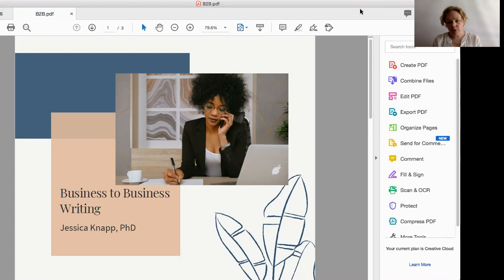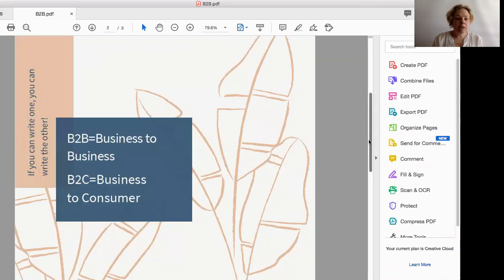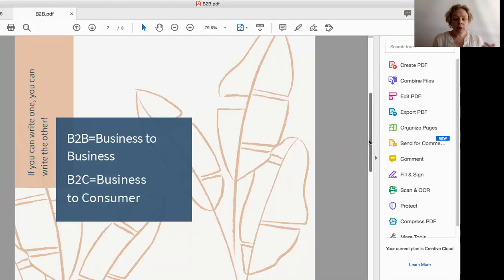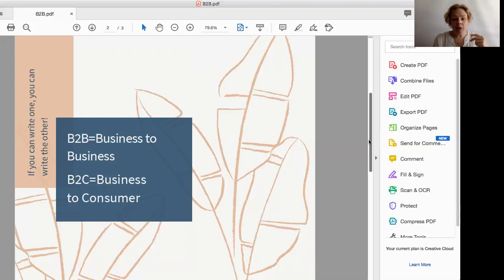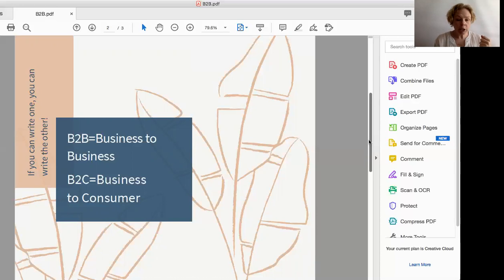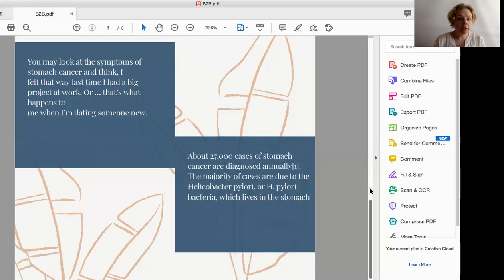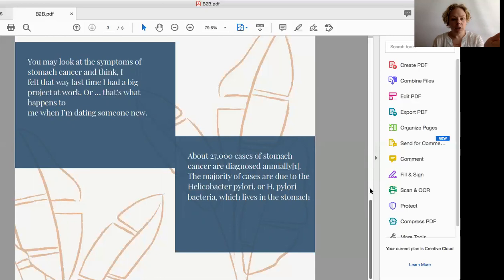Business to business writing aka B2B writing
A description of business to business writing B2B) and comparison to business to consumer writing (B2C)